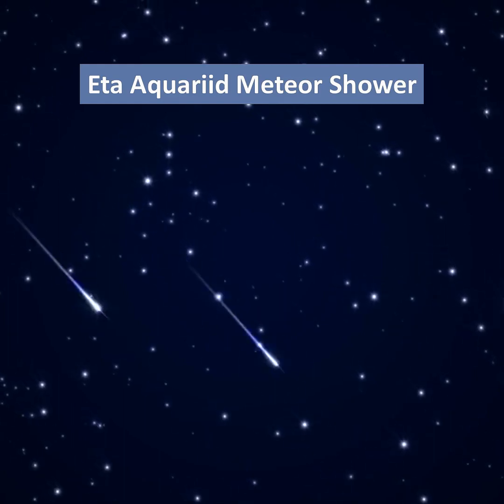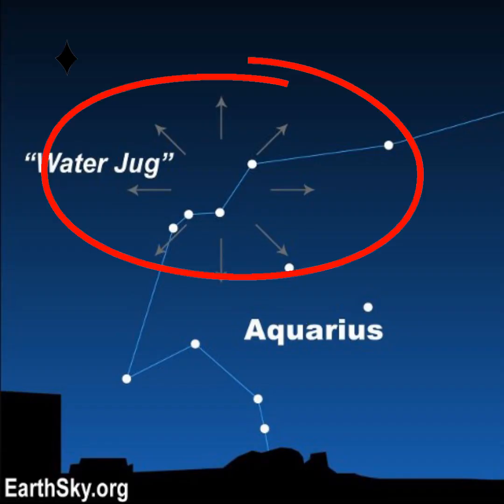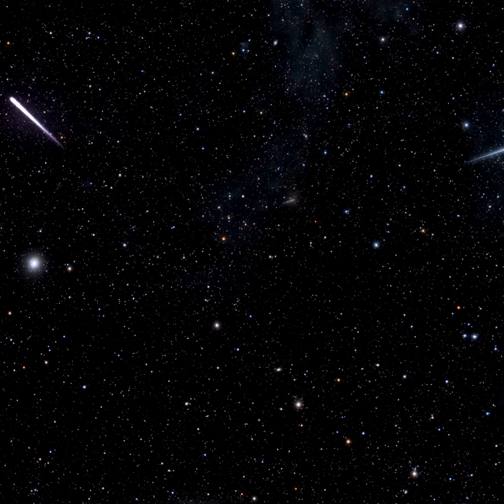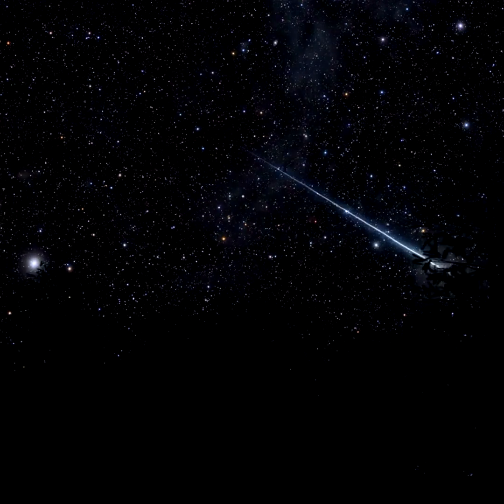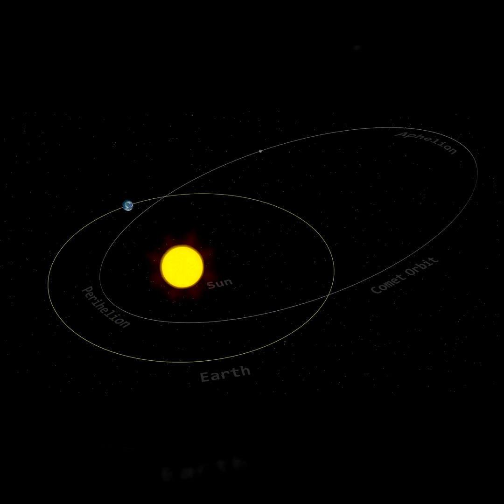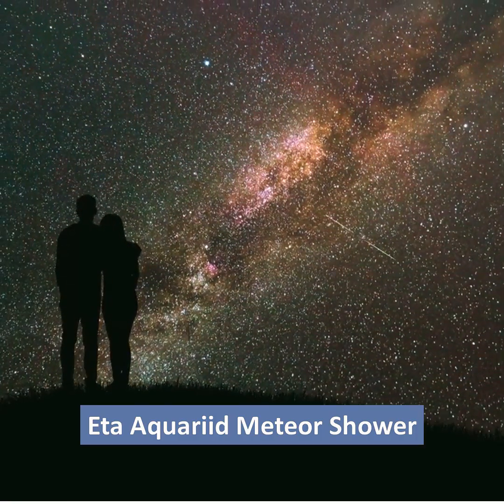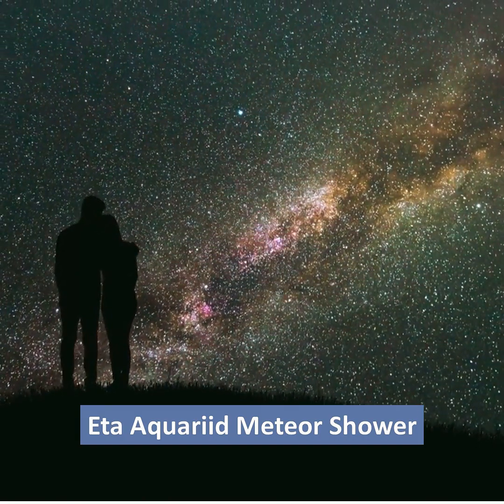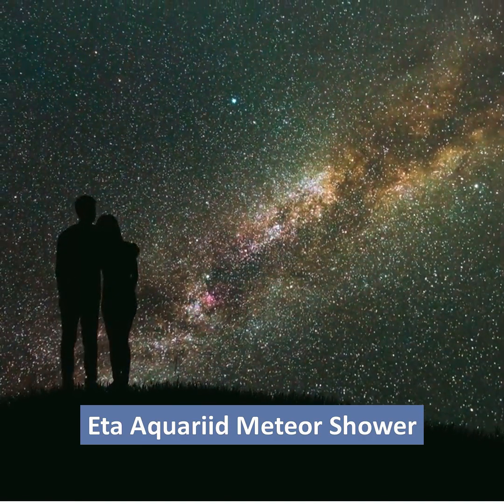Eta Aquariid Meteor Shower May 5 and 6, 2025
Join EarthSky's Marcy Curran for a short video preview of the Eta Aquariid meteor shower. The mornings of May 5 and 6, 2025, are the best time to watch for Aquariids before dawn. Southern observers have the best view and might see up to 60 meteors and hour. Northern observers can see them as well, but will see fewer meteors.